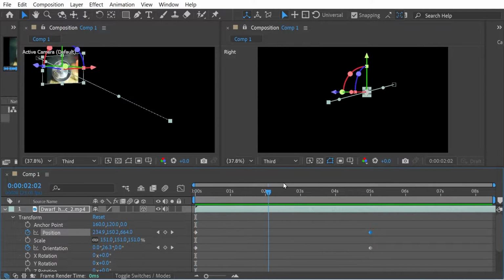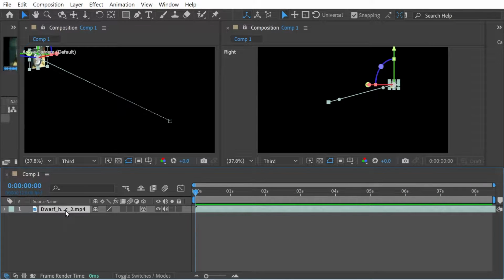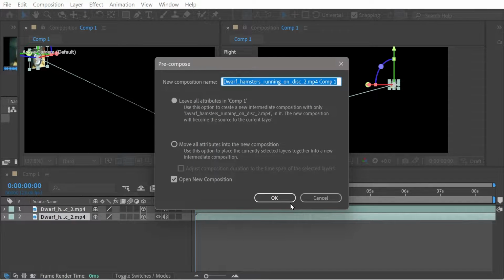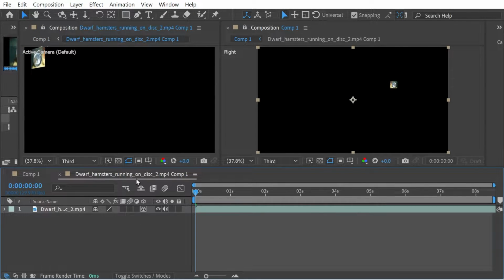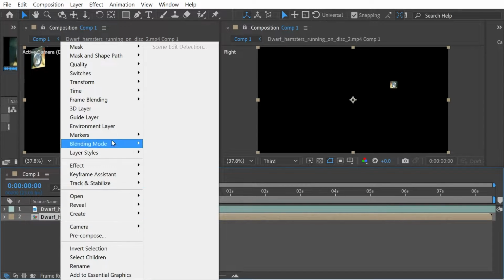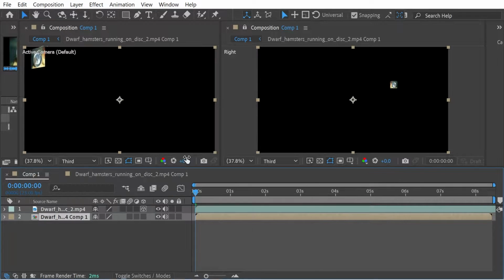Flip Horizontal in After Effects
How to flip vertical as well